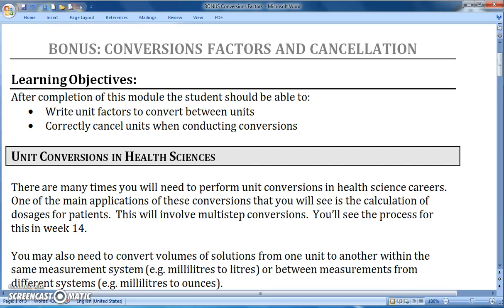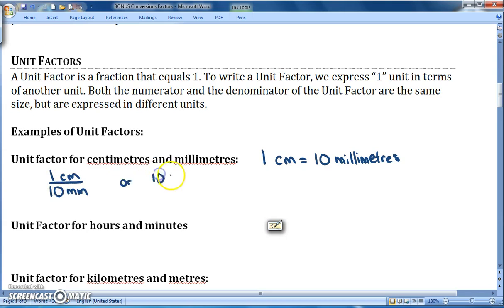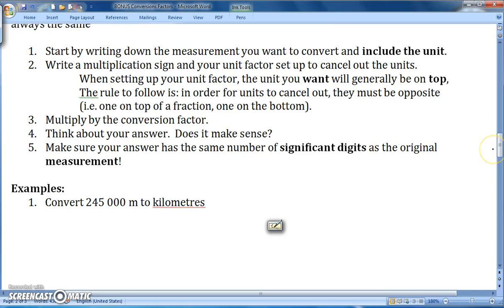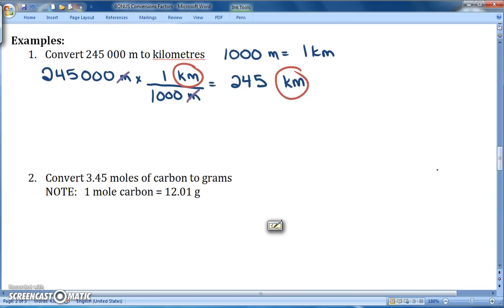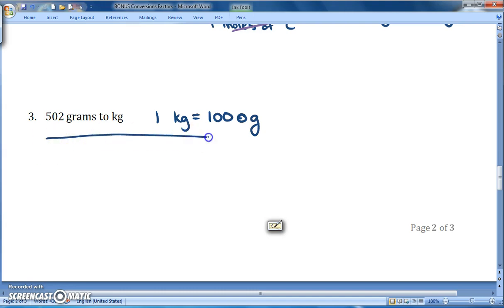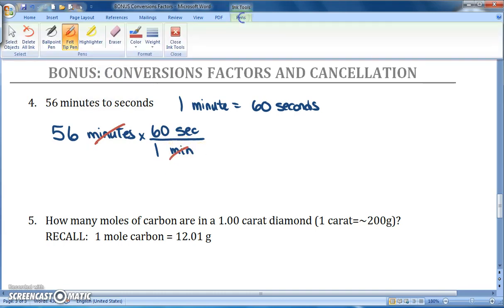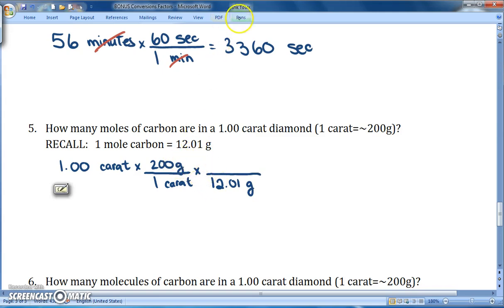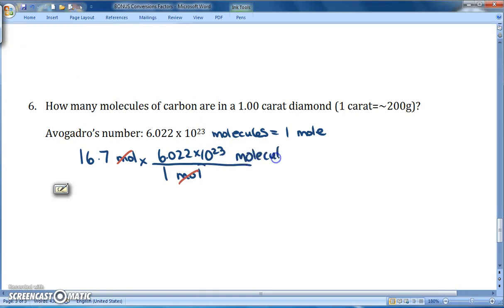Lesson for Conversion Factors and Unit Cancellations